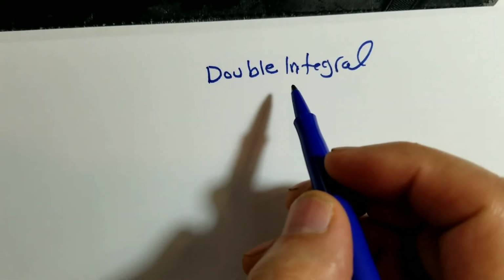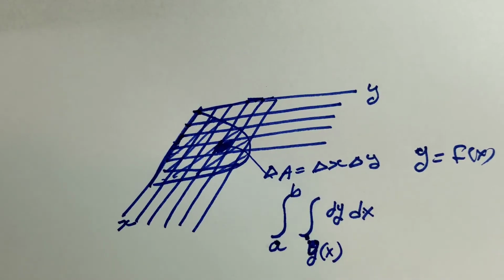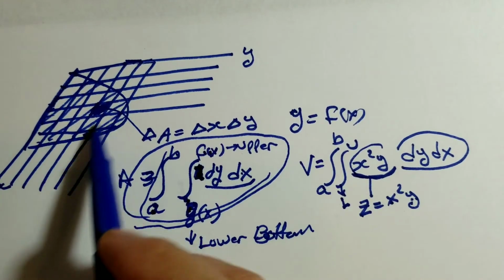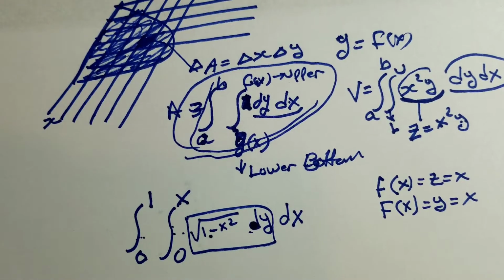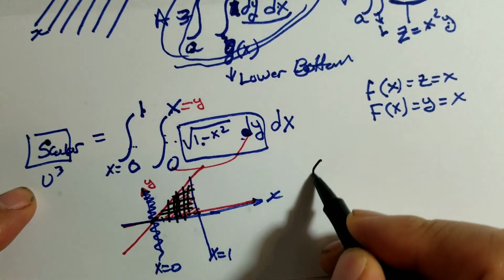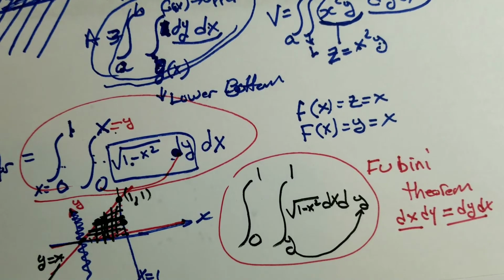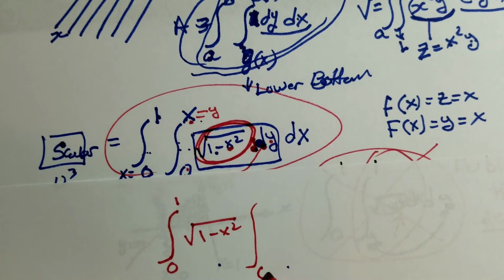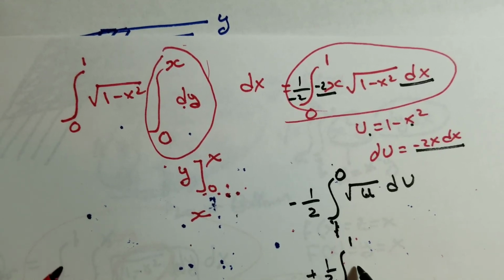Evaluating Double Integrals by changing order of integrations- Professor Mohammad Ganjizadeh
Fubini Theorem- Changing Order  of Integration from Vertically to Horizontally simple and vice versa.